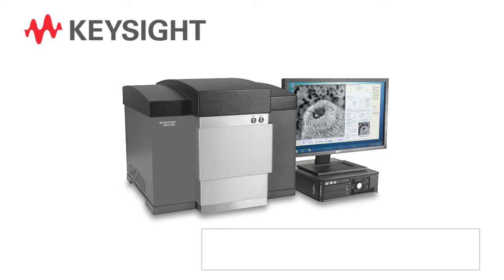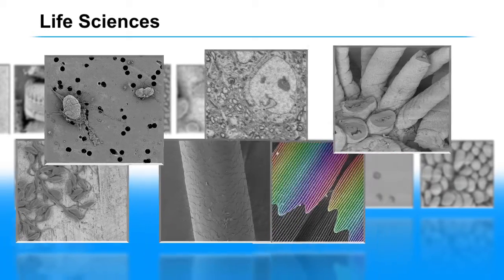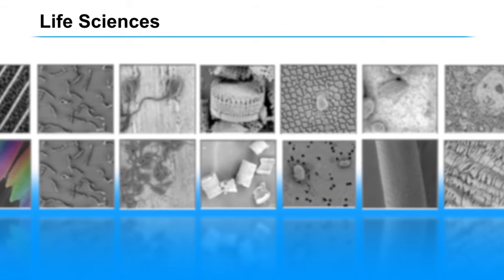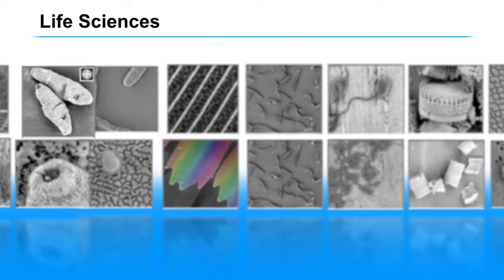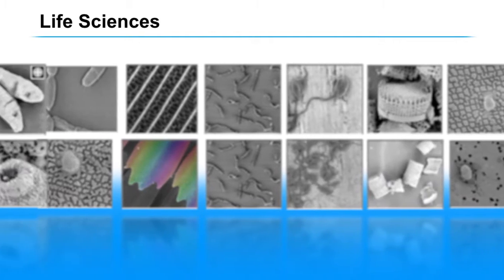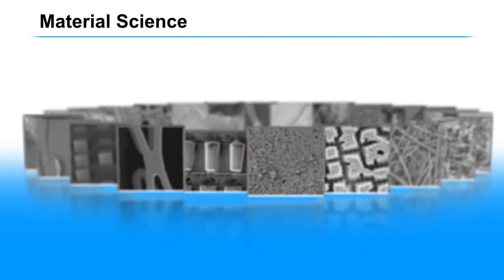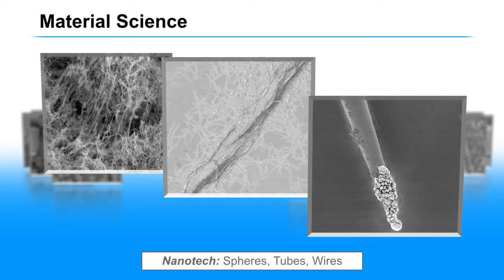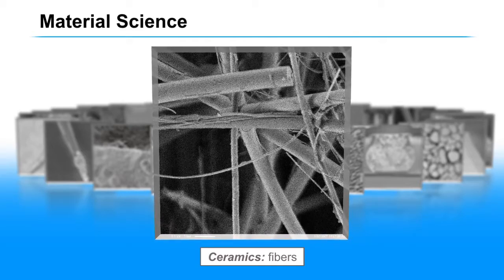Image Examples from Keysight’s 8500B Field Emission Scanning Electron Microscope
Keysight’s 8500B FESEM unique combination of: high resolution, uncoated sample imaging, low voltage and high depth of field provide new insight into many sciences. See several examples of cells, parasites, diatoms, nanotube, even failure analysis.  Many types of samples are not visible when coated, particularly non-conductive materials.  Low voltage analyses allow samples to be observed without being destroyed. The low voltage imaging capabilities and now with EDS makes it convenient to use for many materials and applications.  This video demonstrates many of the applications used for the 8500B.